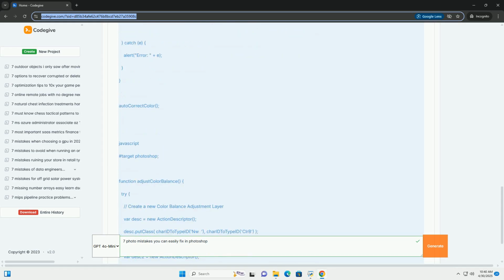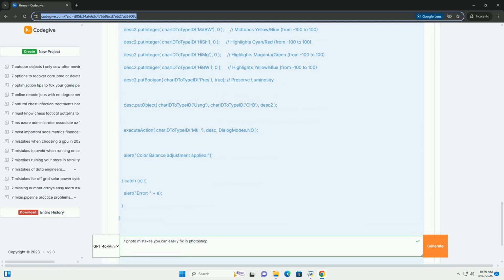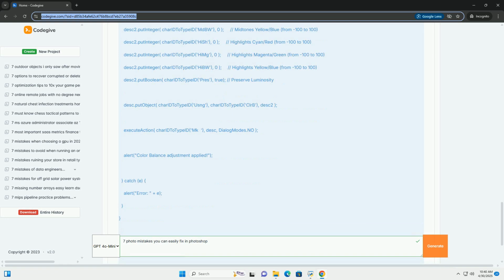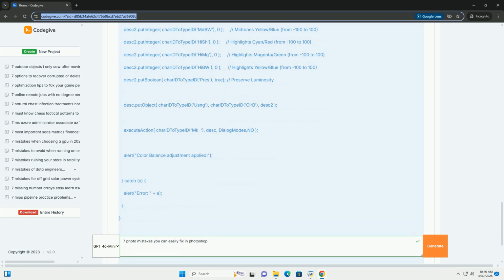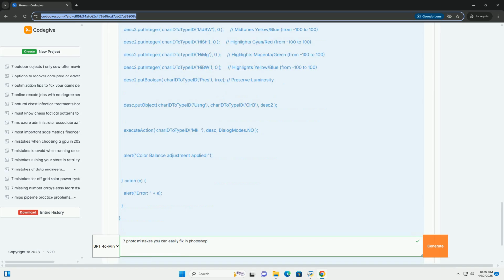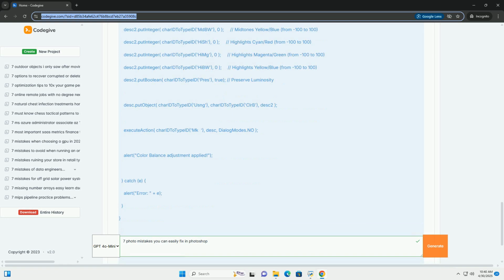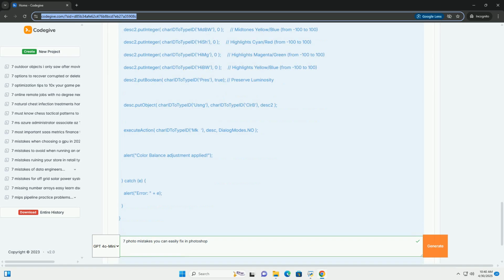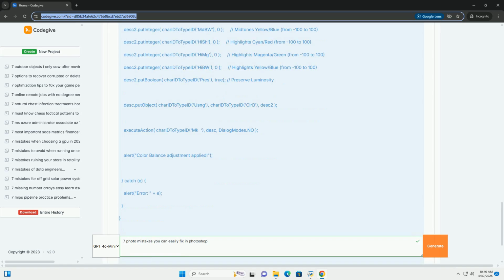7 photo mistakes you can easily fix in photoshop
7 common photo mistakes and how to fix them in photoshop with code (javascript)

photoshop is a powerful tool, but sometimes its vast array of features can be overwhelming. often, simple coding solutions (using photoshop's javascript support) can automate common corrections and make your workflow more efficient. this tutorial will cover seven frequent photo mistakes and provide practical javascript examples you can adapt to your own needs.

**important note:**  this tutorial assumes you have a basic understanding of javascript and how to run scripts within photoshop (file  scripts  browse).  you'll need to save the code snippets as `.jsx` files.  also, the code provided is for illustrative purposes and might require adjustments based on your specific image.

**1. overexposed/underexposed images: adjusting levels**

**the problem:**  images that are either too bright (overexposed) or too dark (underexposed) lack detail and visual appeal.

**the solution:** adjusting the levels allows you to remap the tonal range of the image, brightening dark areas and darkening bright areas.

**explanation:**
the `levels` adjustment in photoshop remaps the darkest and brightest pixels to new values, effectively compressing or expanding the tonal range. this script works by:
1. creates a new levels adjustment layer.
2. sets the input levels (shadows, midtones, highlights)
3. sets the output levels (new shadow and highlights level)

**javascript code (levels.jsx):**

1.  **run the script:**  in photoshop, go to file  scripts  browse and select the saved `levels.jsx` file.
2.  **adjust parameters:** modify the `insh`, `inmd`, `inhi`, `oush`, `ouhi` values.  for example:
    *   to brighten the image, try setting `insh` (input shadows) to a higher value (e.g., 20).  this remaps the darkest pixels to a slightly lighter value.
    *   to darken the image, try setting `inhi` (input highlights) to a lower value (e.g., 230).
    *   adjust the `inmd` value to contro ...

photo editing
 Photoshop tips
 photo mistakes
 image correction
 digital photography
 editing techniques
 common errors
 photo enhancement
 visual improvements
 Photoshop tutorials
 beginner tips
 image retouching
 photography mistakes
 software tricks
 creative editing